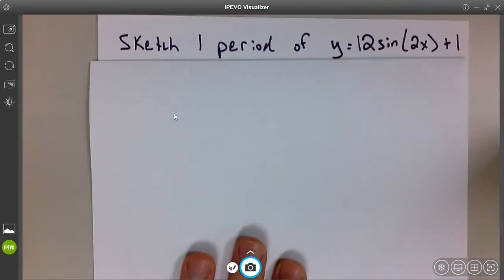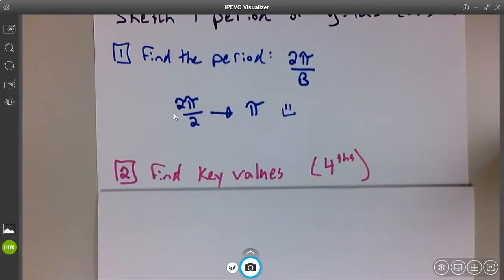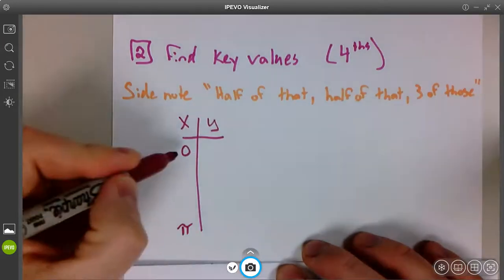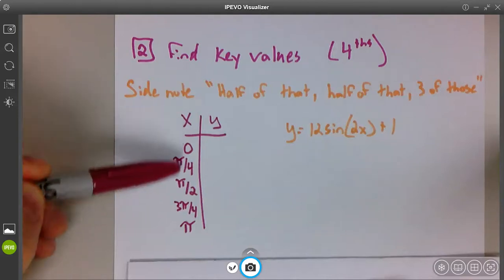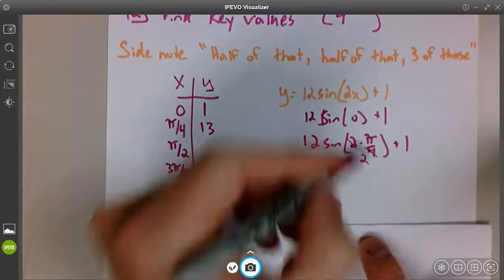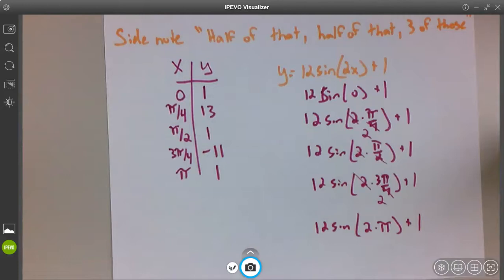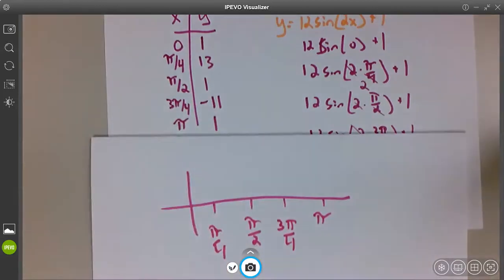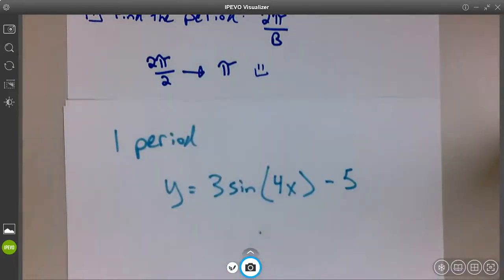4 5 Nearpod intro graphing